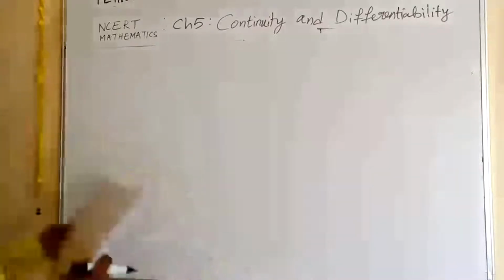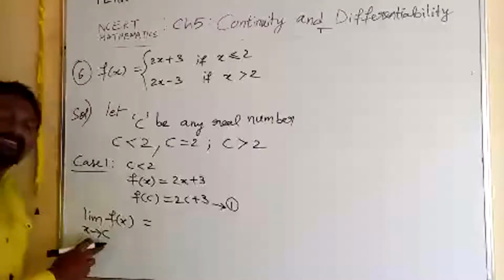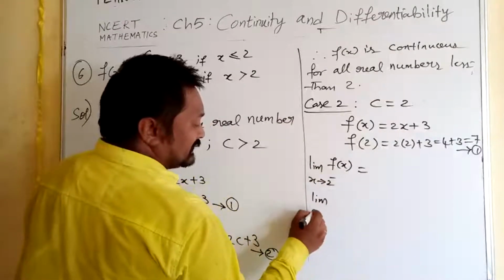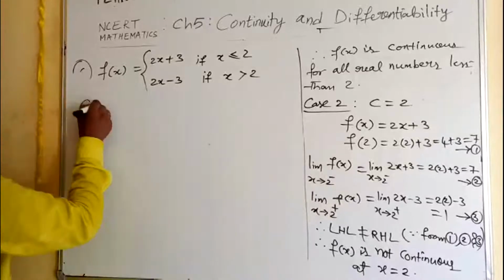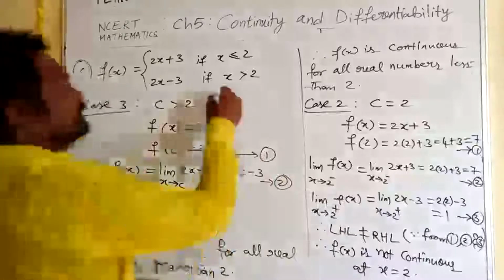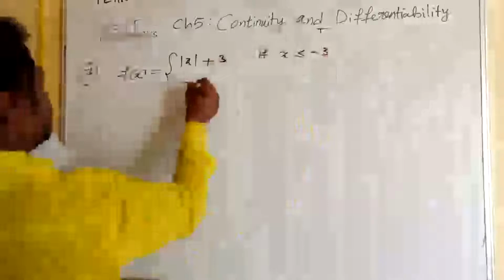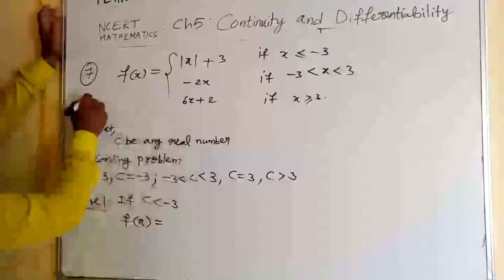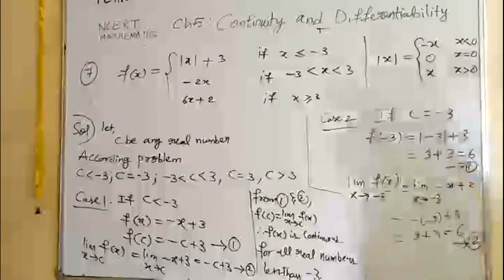CBSE||RBSE||NCERT Class 12||Ch5:Continuity and Differentiability||Exercise-5.1 Solutions||Lecture -4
In this lecture we are going to learn How to solve Exercise-5.1 Problems
For Doubts:
Comment on YouTube Comments section.